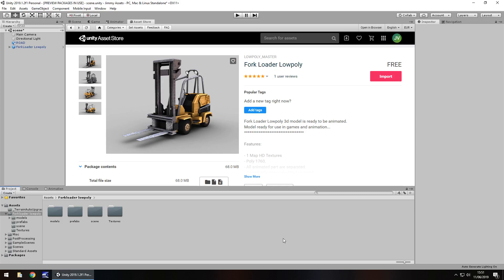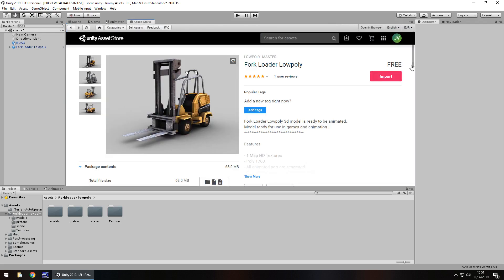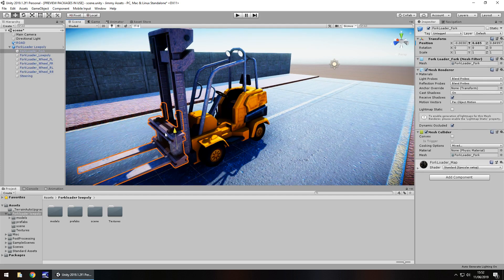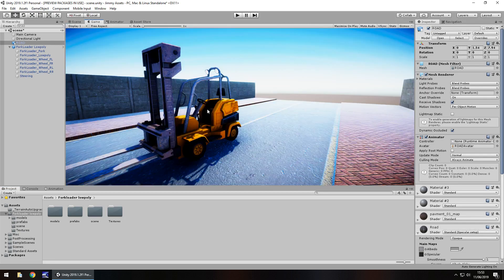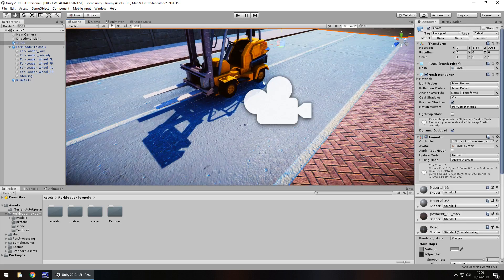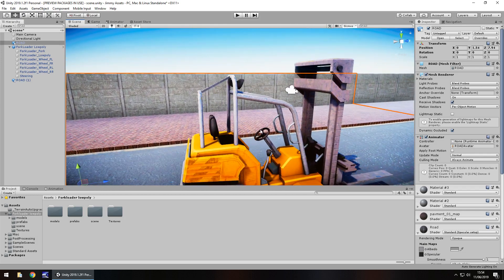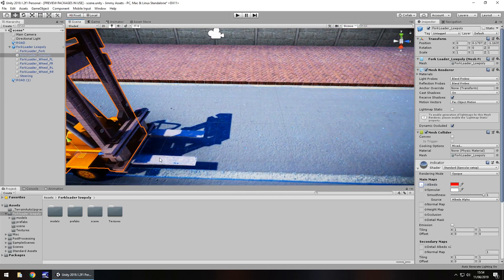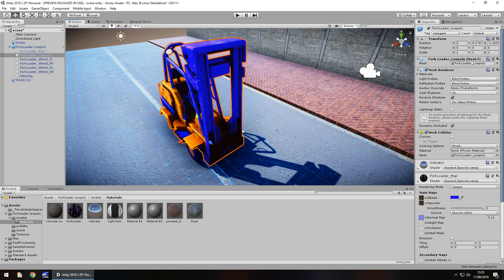UNITY ASSET REVIEW | FORKLIFT TRUCK LOADER | INDEPENDENT REVIEW BY JIMMY VEGAS ASSET STORE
Fork Loader Lowpoly 3d model is ready to be animated.
Model ready for use in games and animation...

Who Is Jimmy Vegas?